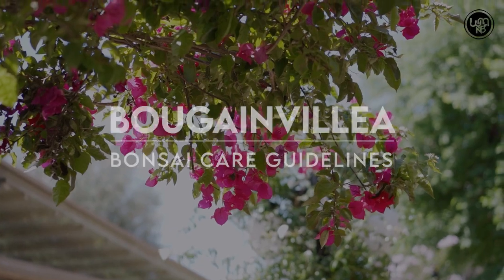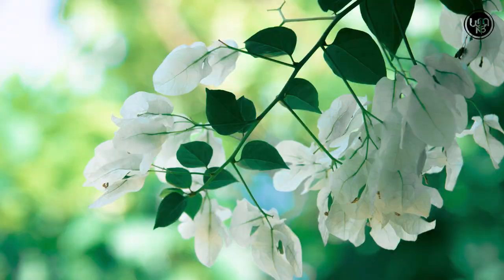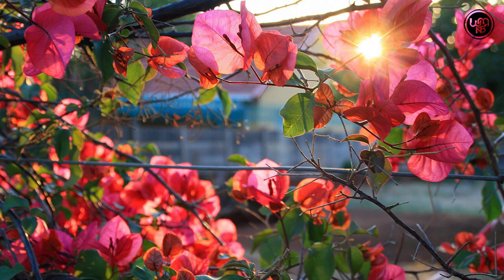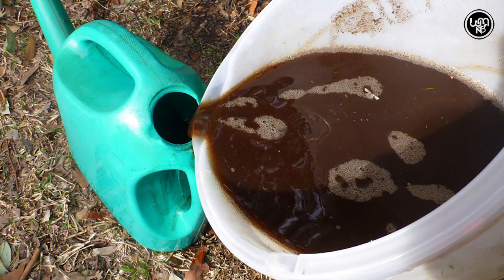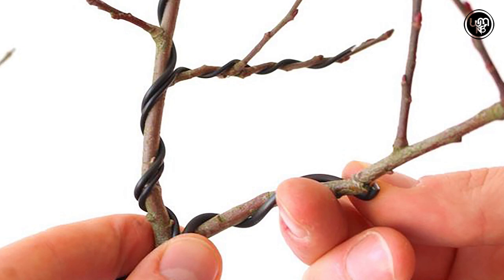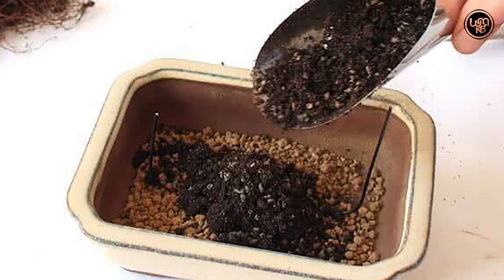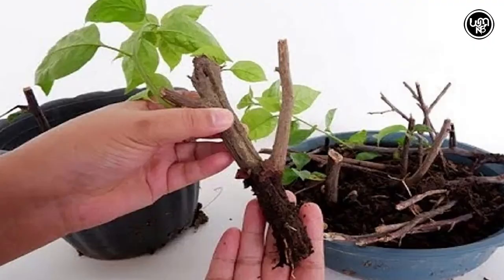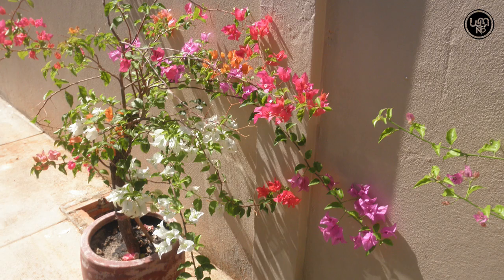How to care bougainvillea bonsai step by step | bougainvillea bonsai for beginners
This video has step by step guide on how to care bougainvillea bonsai easily.